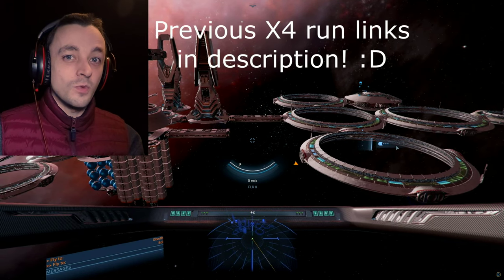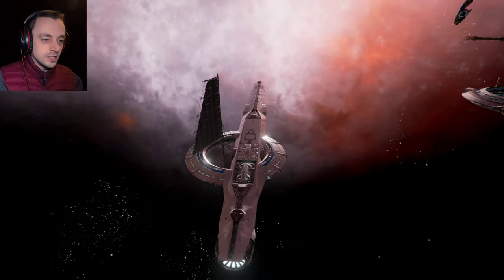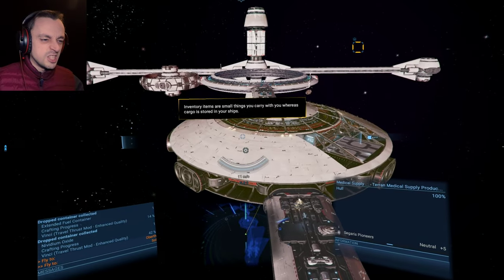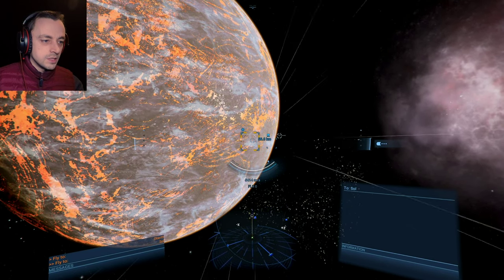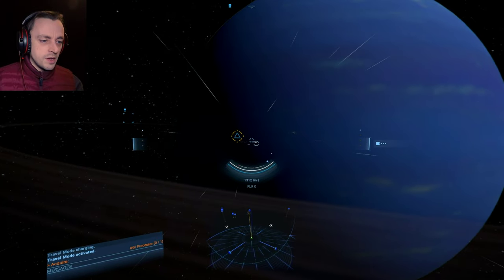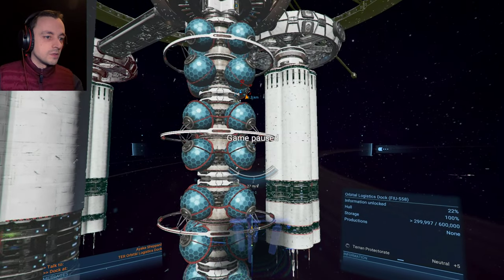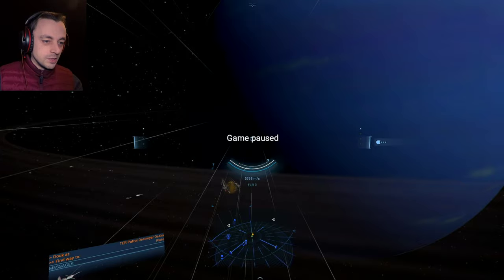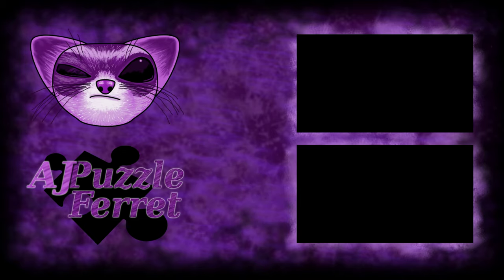Cradle of Humanity Ep2 - Entering Sol!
Continuing our new game start on Project Genesis we look at new Terran Stations and new Terran Ships, getting some orders to grab some thingy we need and totally ignoring it, we have exploring to do! and reputation to gain! :D